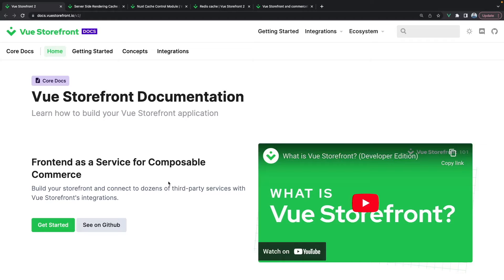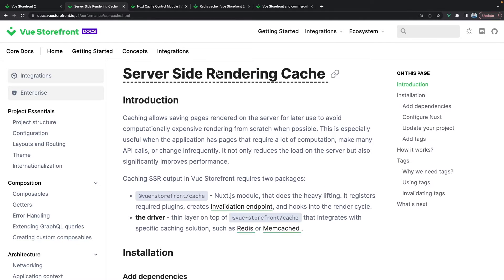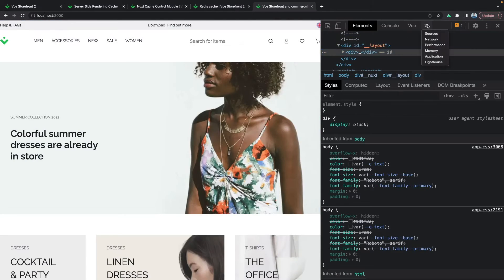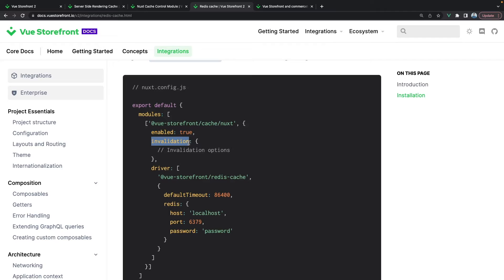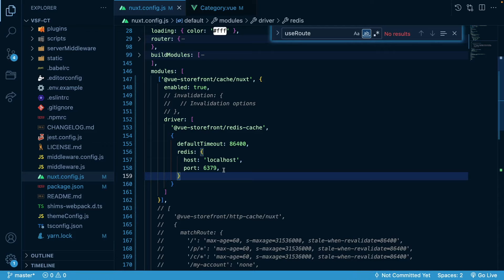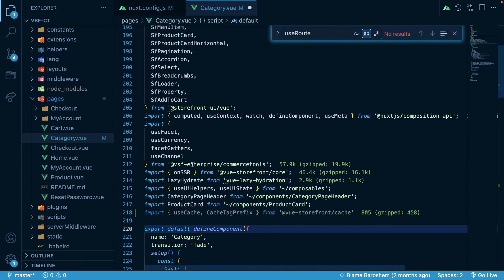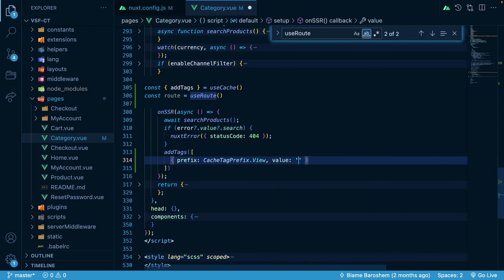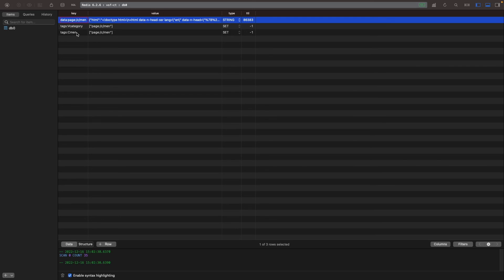Using Cache in Vue Storefront 2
In order to deliver the best performance to your customers, you can utilize the concept of cache to greatly improve the second load of your application. In this video tutorial, our Senior Fullstack Developer and Dev 🥑 Under Cover - Jakub Andrzejewski, will guide you through the process of using cache both in the browser and the server.

Follow Jakub as well!
Twitter & YouTube - @jacobandrewsky

Timestamps:
0:00 Intro
0:10 Documentation about concepts described in the video
3:00 Demo project of Vue Storefront with Commercetools integration
3:30 http-cache
4:15 ssr cache with redis
11:10 testing caching in browser and in redis